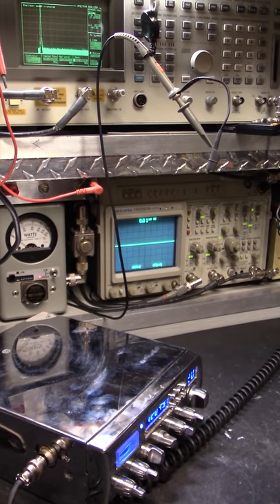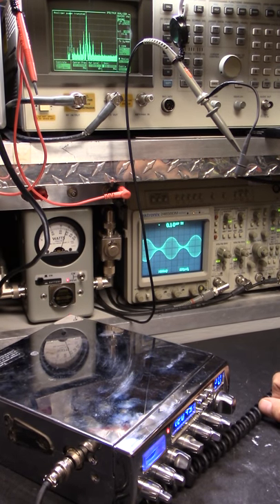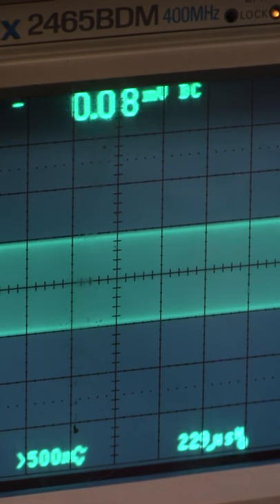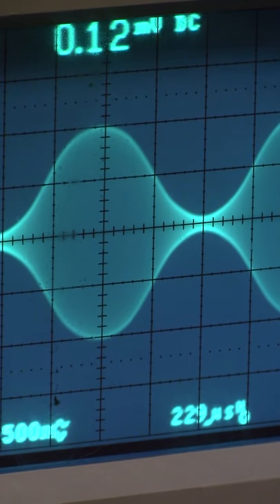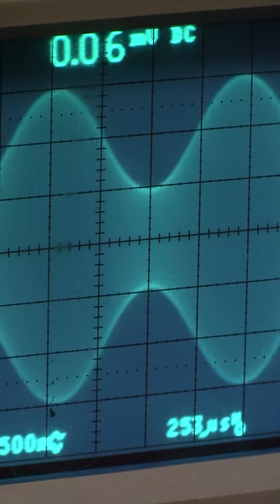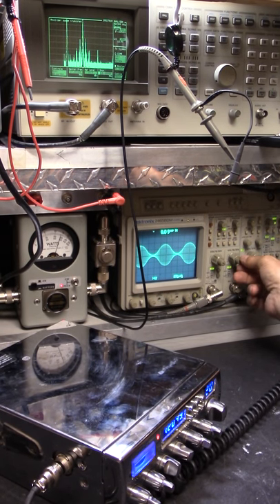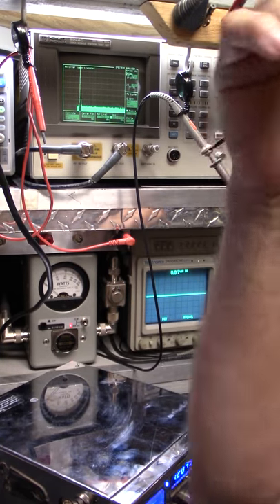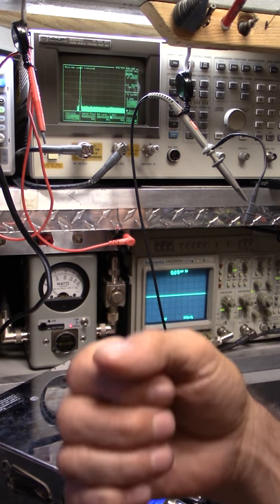CB RADIO REPAIR: How To Spot - "BS" - With Common Sense .. It Goes A Long Ways!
Fine Tune CB Shop .. Stryker Radios SR 955 Encoder, Updates, Contact, Sales And Stryker Radio Repair - Pay Attention! Those that know it can show it, those that don't or do so in A Misleading Way Are ABUSING YOUR TRUST, INSULTING YOUR INTELLIGENCE, AND,  RIPPING YOU OFF! Clear enough? Cleaner and meaner, not noise or toys. Read on ..

More range and reliability with peace of mind, get FineTuned Not De-tuned And Ruined!

Scope watts or nope watts, take your pick. Tired of misleading BS yet? If they don't show you or do so in a deceiving way, you've been misled. Learn to identify "Golden Screwdriver Jockey Con Artists - Schemers and Scammers". *Note: There'll always be drama regarding my disgruntled Romper Room CB Radio Repair Shop Competitors and their "Fake News - Internet Troll Network". They're just doing the best they can. When "ready",  pm me on Facebook including phone number.

Internet, Facebook, and truck stop competition tunes are useless in the Real World. Not only do they produce a noisy receiver, but they'll also bleed your wallet and all over neighbors too! Years ago, while still accepting walk-ins, this was about 90% of all radio-related issues and complaints from customers nationwide and Still Is!

They'll want you to "Look At Meter" or some other test equipment and claim that an NIST Certified Spectrum Analyzer, and Oscope isn't necessary. RUN, RUN, RUN!!!

Software Jockeys claiming to be an "engineer" don't do or show you anything useful at all. They either copy and paste (Plagiarism) or talk a lot trying to baffle you with their BS while hiding behind a pseudonym (Con-Artist Mark Rutherford - Mark19960 Channel King Boards, Stinger Boards, Toys, etc). This type has no integrity, practical or Real-World Experience at all whatsoever! Ever hear them on the radio? Right!! Avoid this "crack-pot" like a crazy ex-wife, it's the same Moron supported Snake Radio Customs. You just can't make this stuff up!!

Real-World Performance
Do your due diligence! Demand the testing and tuning of your equipment on a minimum 100 MHz Analog Oscilloscope, Bird 4314c meter or equivalent and a 1 GHz spectrum analyzer / Service Monitor with a NIST Traceable Certification of Calibration. It's the only accurate way of measuring spurious emissions, harmonics and true power @ the fundamental frequency replicating "Real World Performance".

If they can't display everything all at the same time while under test, explain ac volts, pep, pk, cw, rms (Ohms Law), capacitance, inductance and the basic principles of a phase shift then how do you expect them to accurately test, tune or align your system? Ever wonder why they attempt to replicate or imitate everything that I do and say but yet fail miserably in a deceiving way?

The Bench: HP8924c Service Monitor. A comprehensive list below.

No walk-ins or INTL shipping.

163 Hard Dr